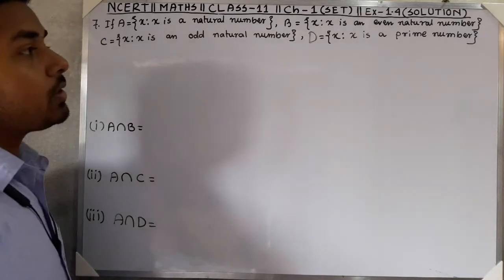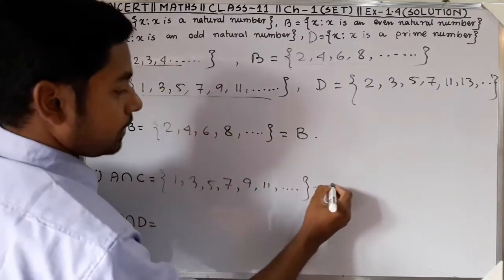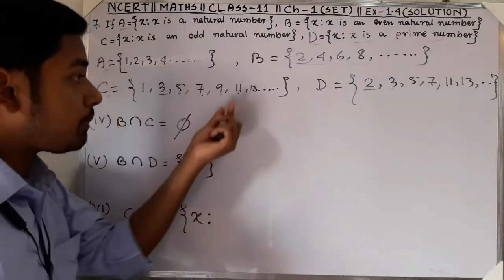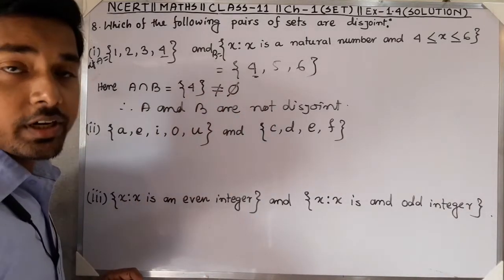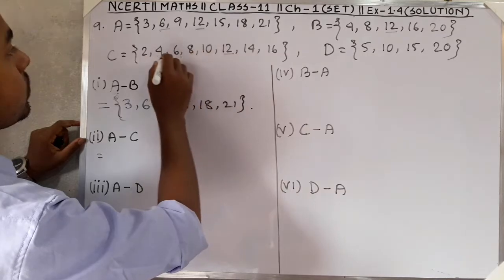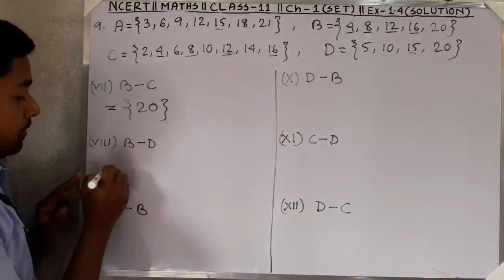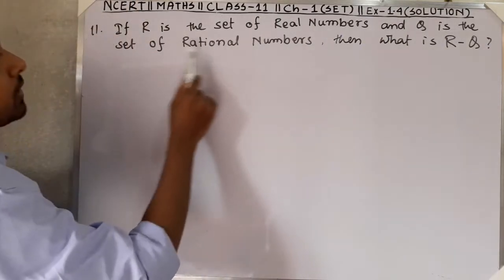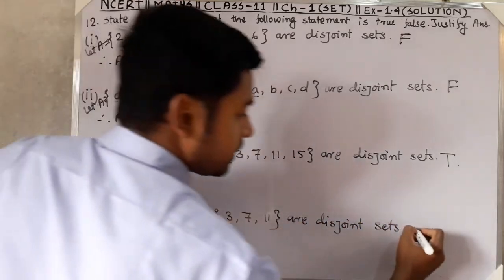Class-11,Ch-1(Set),ncert,Ex-1.4(Q.7 to 12)Solution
(Part-17)|NCERT|Class-11|Ex-1.4(Q.7 to 12)Solution